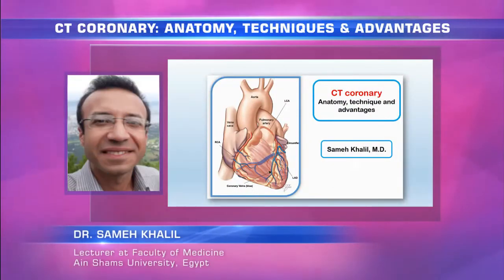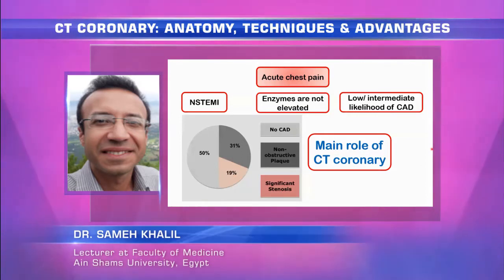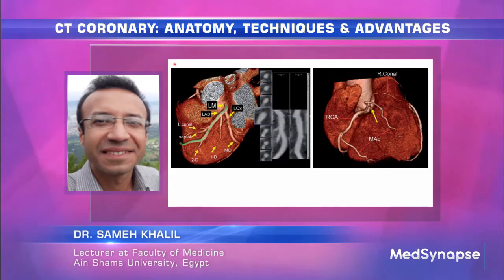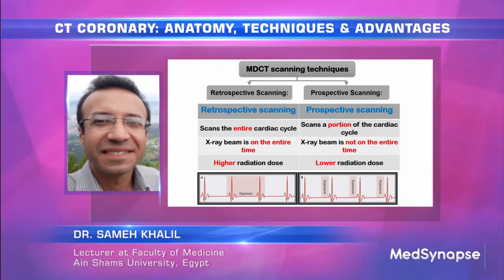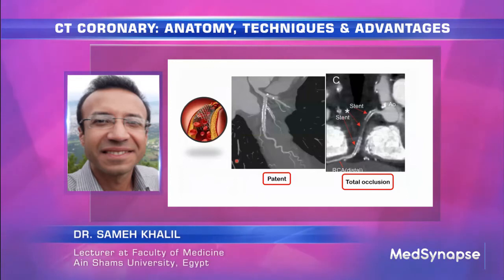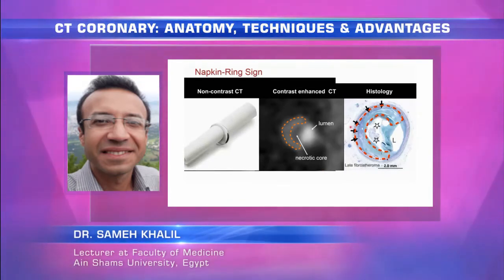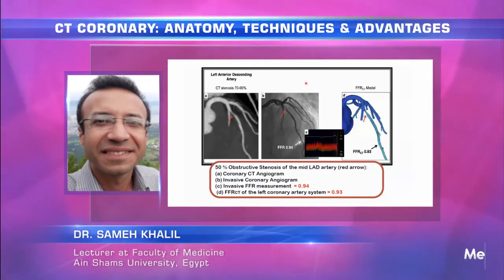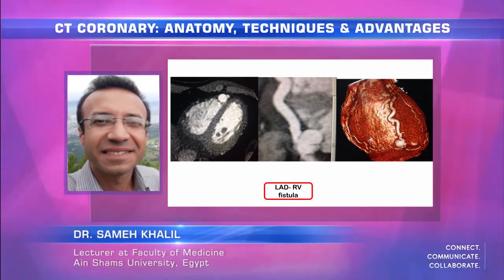MasterClass on CT Coronary: Anatomy, Techniques & Advantages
Hello & Welcome to the MasterClass Session with Dr. Sameh Khalil. In this interesting session Dr. Dr. Sameh Khalil will be sharing his clinical expertise on ‘CT Coronary: Anatomy, Techniques & Advantages’.
This session covers:
• Requirements for coronary angiography
• Advantages of Multidetector computed tomography
• Role of CT coronary

Speaker info:
Dr. Sameh Khalil
Lecturer at Faculty of Medicine
Ain Shams University, Egypt